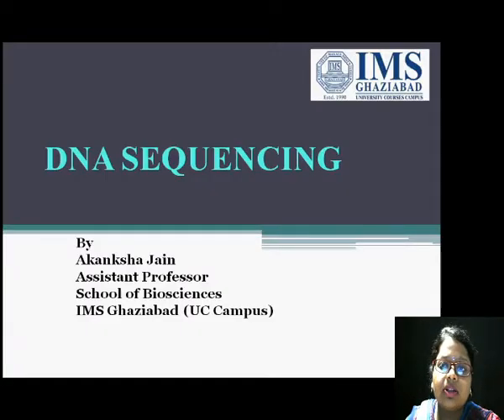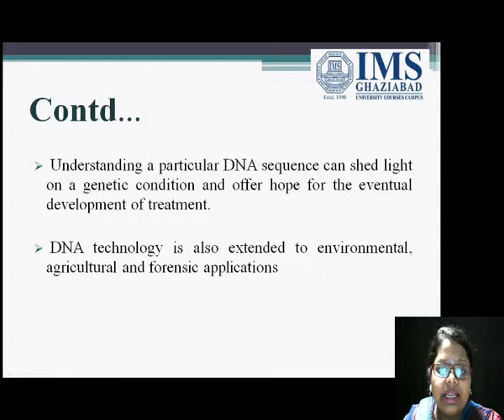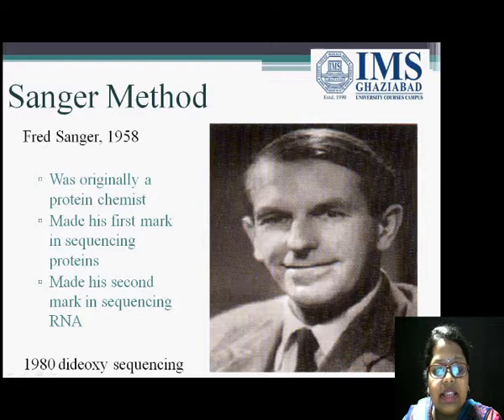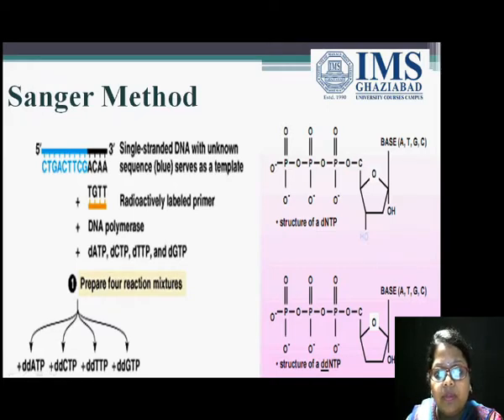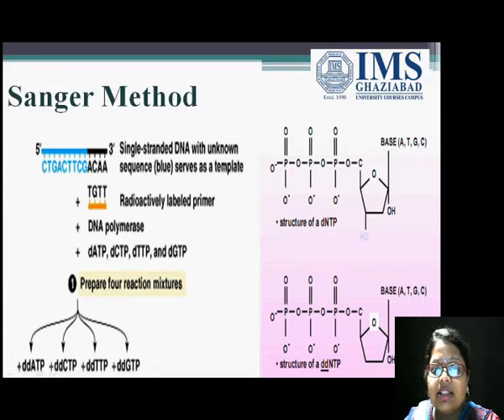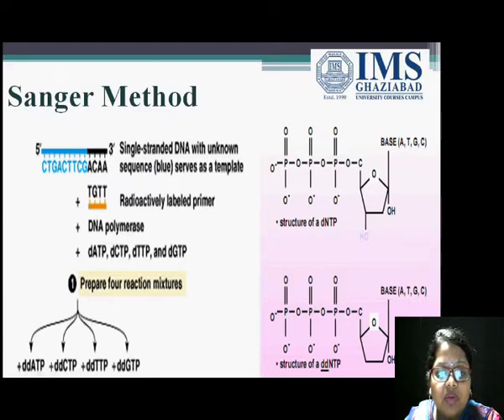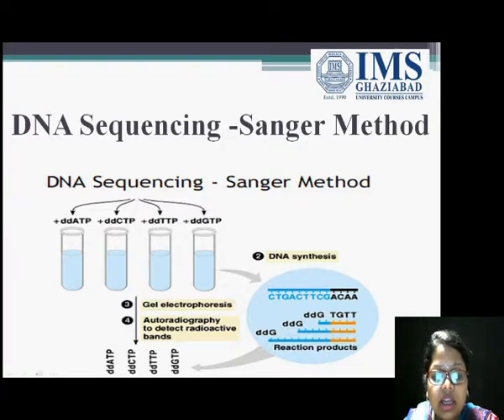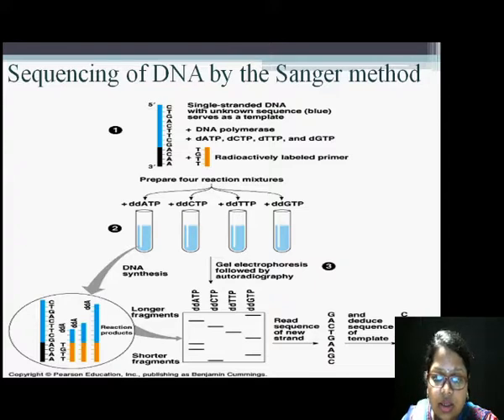DNA SEQUENCING Sengar Method